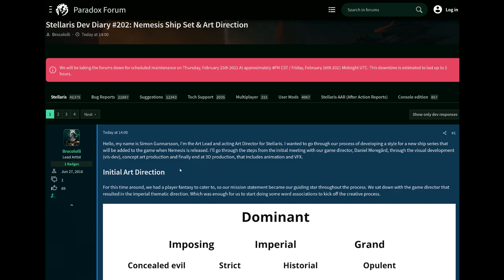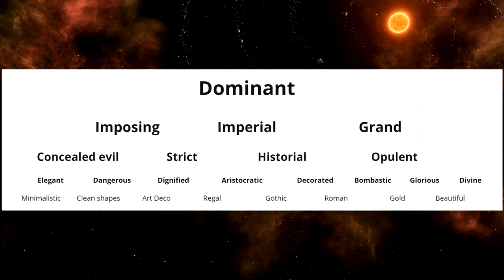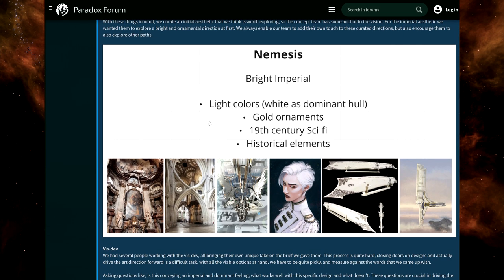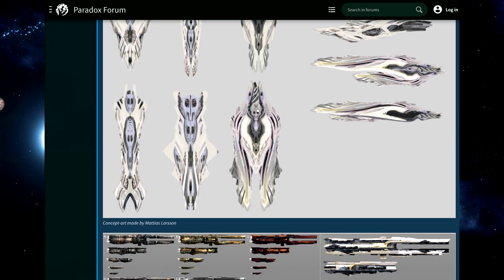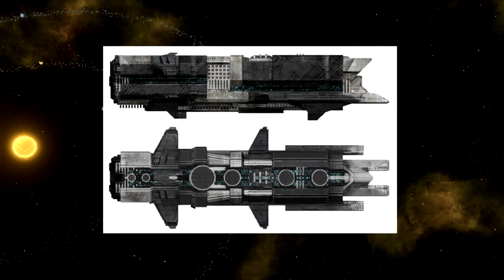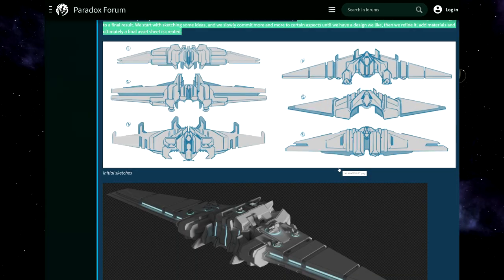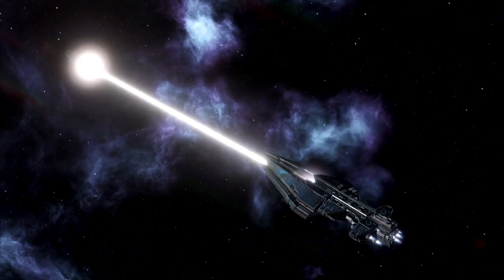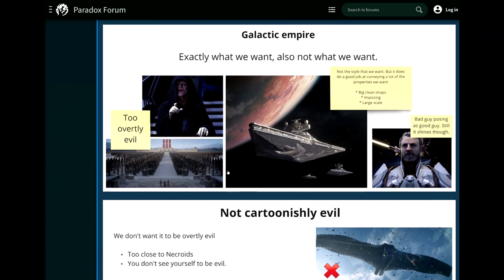STELLARIS: NEMESIS: NEW SHIP MODELS - IMPERIAL STAR DESTROYERS? (Dev Diary 202, 2021)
STELLARIS: NEMESIS: NEW SHIP MODELS - IMPERIAL STAR DESTROYERS? (Dev Diary 202, 2021) We look at the new ship models and the creative design process that led to them. Beautiful art and an interesting look into the visual development and design process in the Stellaris art team! A different Dev Diary, but a really shiny one!

Have a great time watching - until next time and Happy Gaming, all the best, Your
Immanuel Can

:-) Starting at 99 Cents because it's not a paywall, it's support :-) Thank You!

Gamesplanet gets keys directly from Steam and is no key reseller. I get a 5% cut from them.

If you're interested: Some of our deep to extremely hardcore difficulty (the newer ones) Stellaris Let's Roleplays

1. Stellaris Ancient Relics DLC Roleplay, Hardest Difficulty, Max Crisis (x5) SNAIL WARS - Search for the Holy Snail - Playlist
2. Stellaris * The Cthulhu Myth * in a galaxy ruled by terrors of space, will we survive together?
3. Stellaris Utopia * The Culture * A civilization promoting science, freedom and equality for all tries to make the galaxy a better place!
4. Stellaris Apocalypse * The Children of Atlantis * Highest Difficulty, Max. Crisis Slider Let's Roleplay – we bring free thoughts and equality to an oh so dangerous space of the Cthulhu Mythos